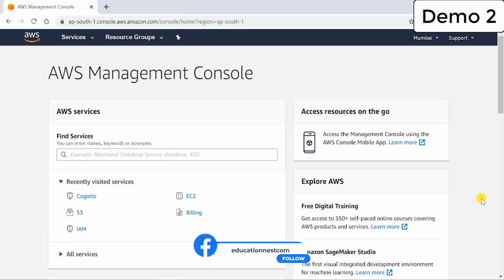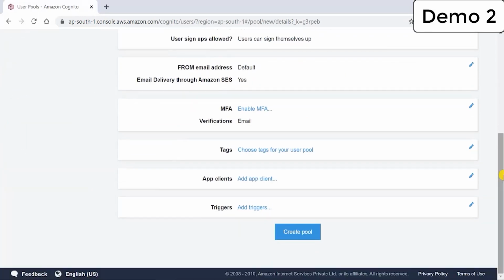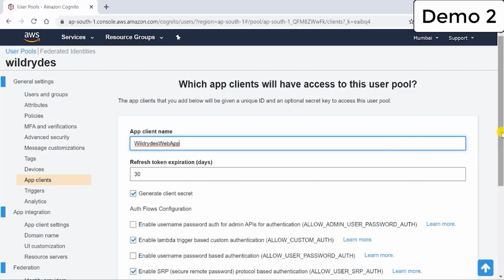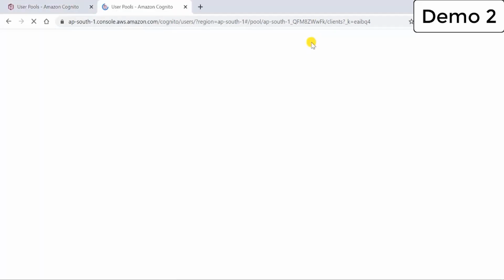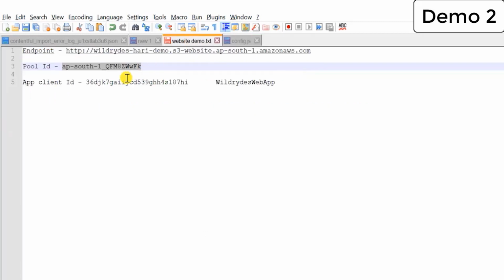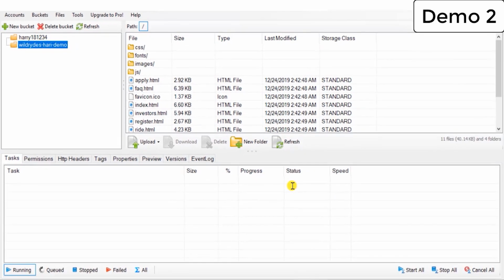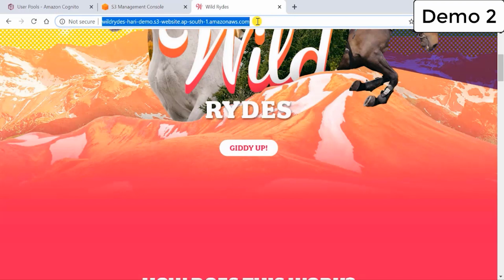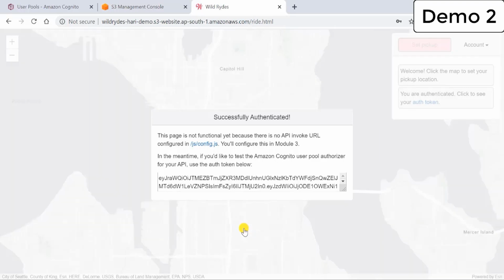Master the Art of Building Serverless Web Apps (Demo 2)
In this exciting video, we're diving deep into the world of serverless web app development with our second demo. Whether you're a seasoned developer or a newcomer, this step-by-step guide will help you build a serverless web app effortlessly.

Join us as we explore the concepts, tools, and strategies needed to create a serverless web app. From initial setup to deployment, we've got you covered with real-world examples and expert insights.

In this demo, you'll learn:

The advantages of serverless architecture
Practical steps to create your own web app
Tips and best practices for success